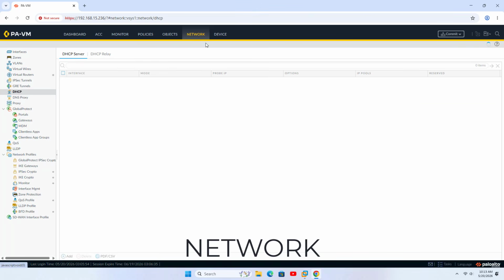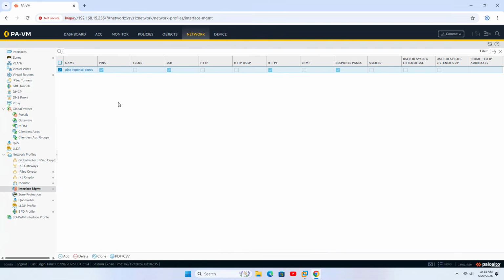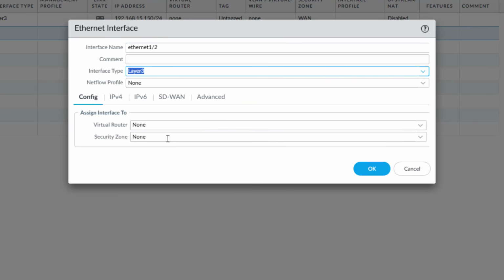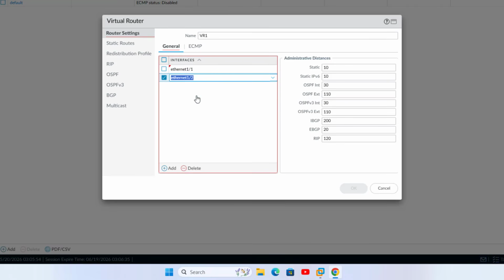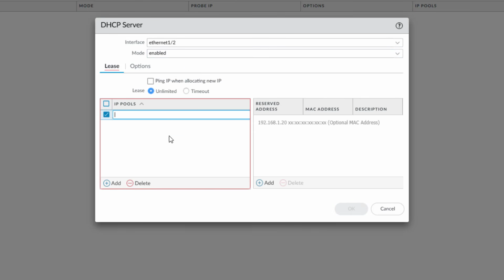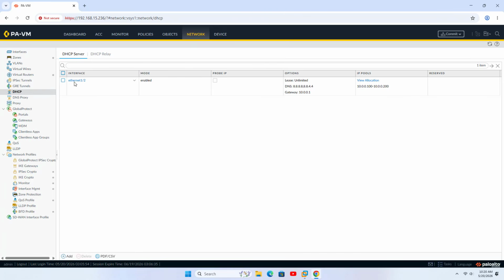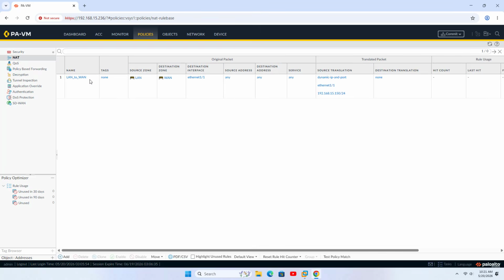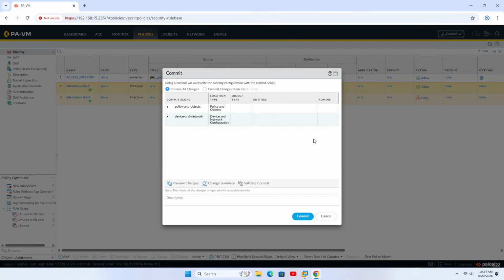How to configure Palo Alto firewall to access the internet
How to configure Palo Alto firewall to allow local network access to the internet

Learn how to configure a Palo Alto firewall to allow local network access to the internet. This step-by-step tutorial covers everything from initial zone creation to NAT and security policy configuration.

In this video, we’ll cover:

- Creating and configuring WAN and LAN zones (Layer 3)
- Setting up Interface Management profiles (HTTPS, SSH, Ping)
- Assigning IP addresses to interfaces
- Configuring Virtual Routers and Default Routes
- Setting up a DHCP Server for the local network
- Creating NAT rules (Source NAT) for internet traffic
- Implementing Security Policies to allow outbound traffic

Key configuration steps mentioned:

- Zones: Create 'WAN' and 'LAN' zones.
- Interfaces: Assign Ethernet 1/1 to WAN and Ethernet 1/2 to LAN with static IPs.
- Routing: Add a default route (0.0.0.0/0) pointing to your ISP gateway.
- DHCP: Enable DHCP on the LAN interface to automate IP assignment.
- NAT: Configure 'LAN to WAN' NAT using the WAN interface IP.
- Security: Create a policy to 'Allow' traffic from the LAN zone to the WAN zone.

00:02 WAN, LAN Zones
01:00 WAN Settings
01:45 LAN Settings
02:25 Default Route
03:30 DHCP
04:27 NAT
05:28 Security
06:32 Test